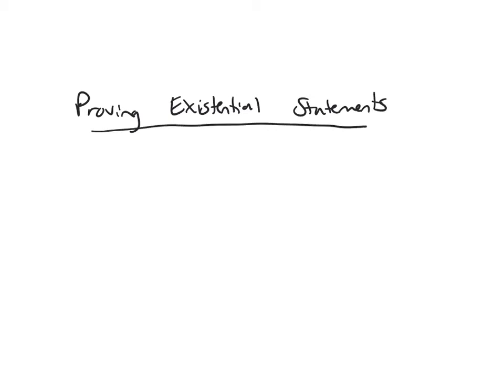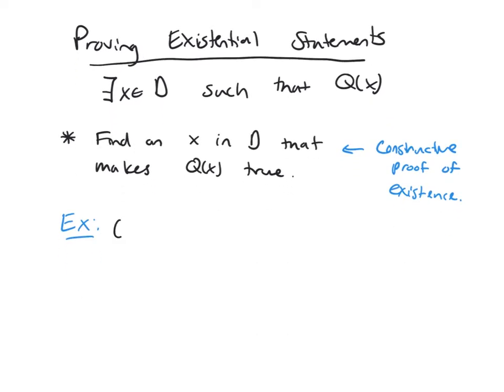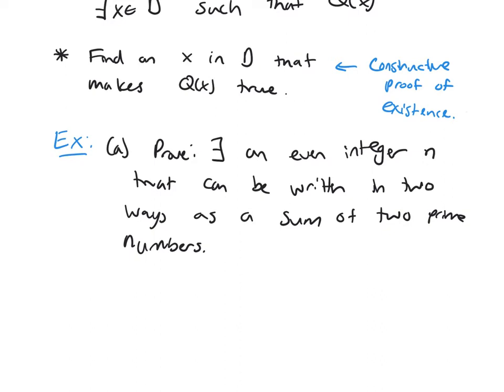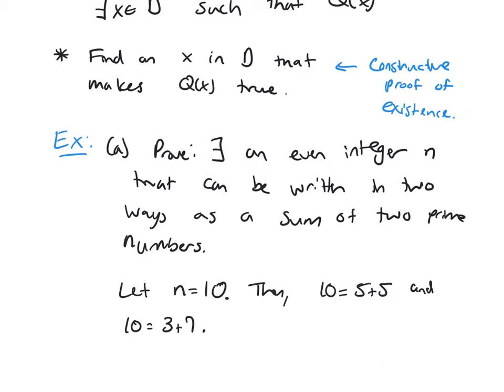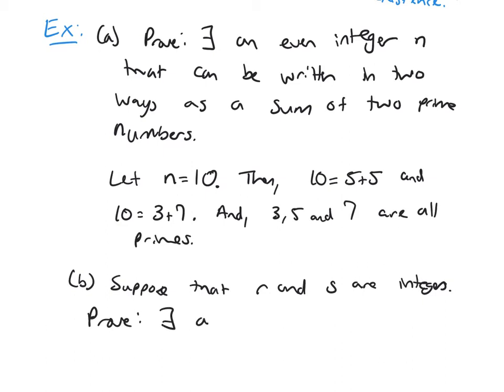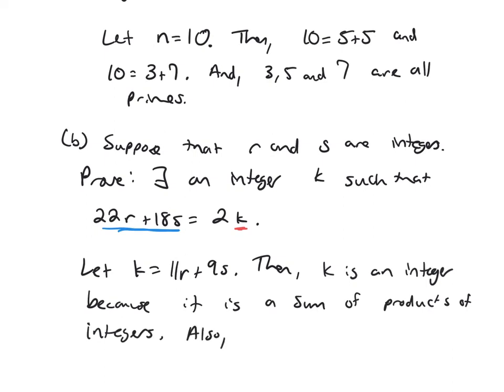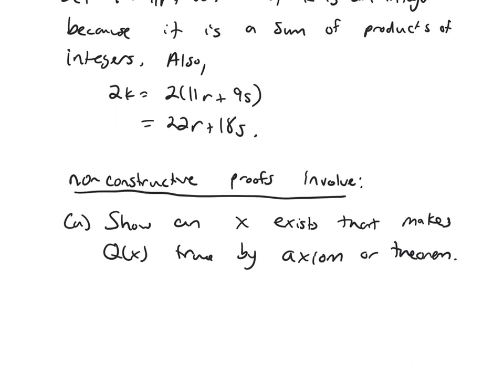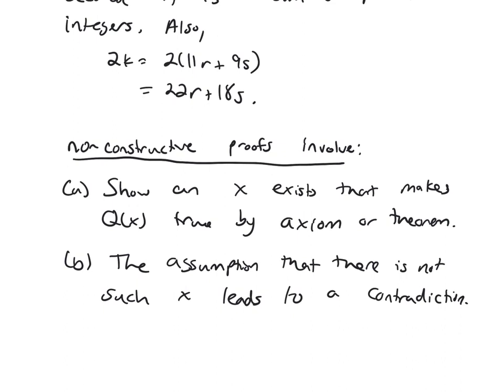Proving Existential Statements